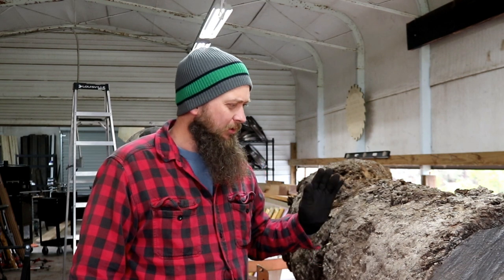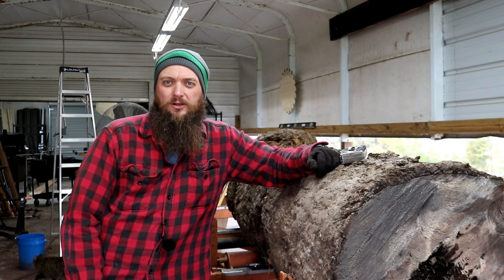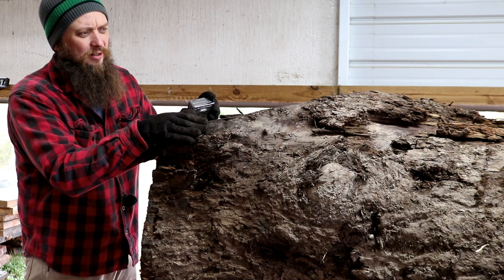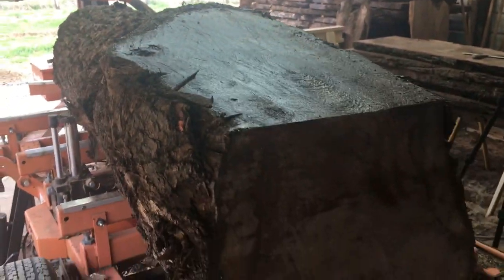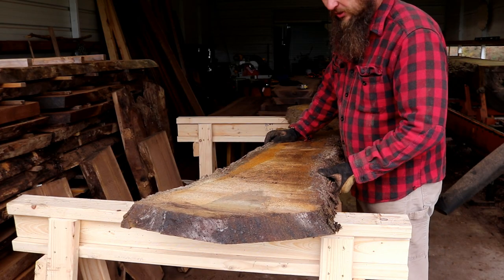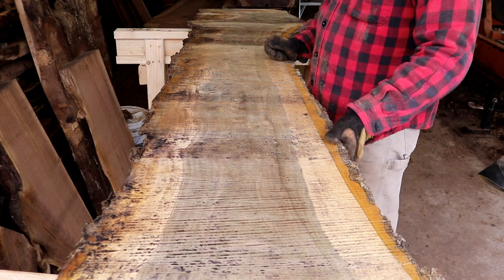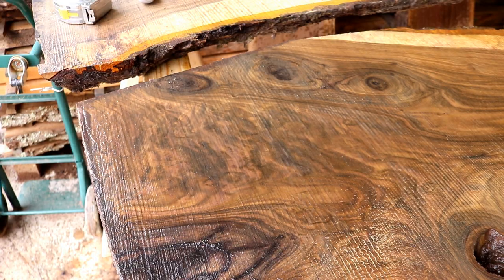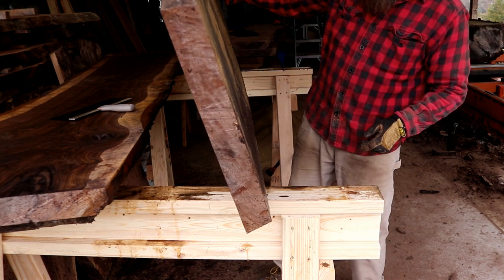THIS LOG WAS LIKE NO OTHER, STUNNING WALNUT SLABS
Amazon store for tools used at the mill:

Music from Video
Jason Lowe